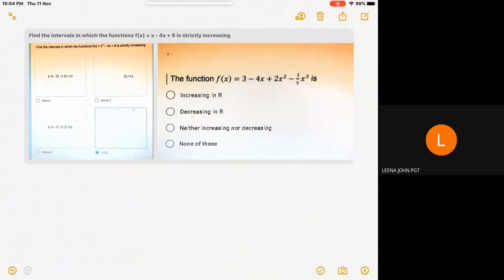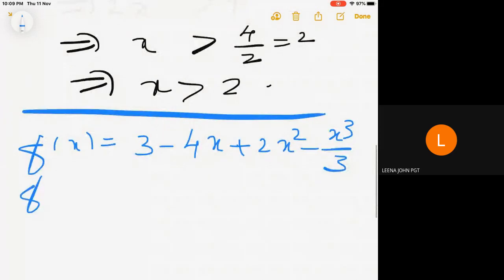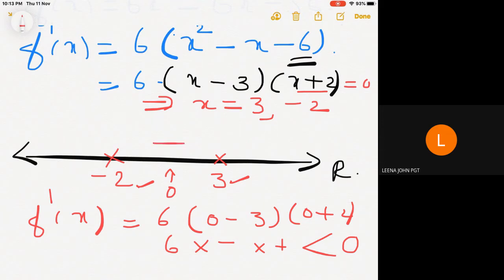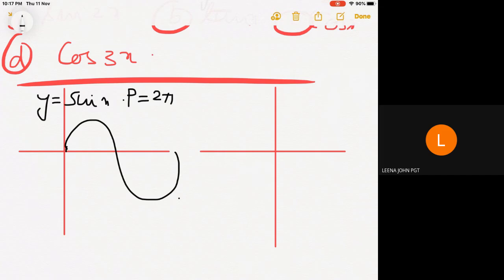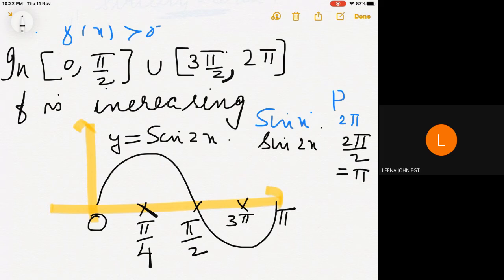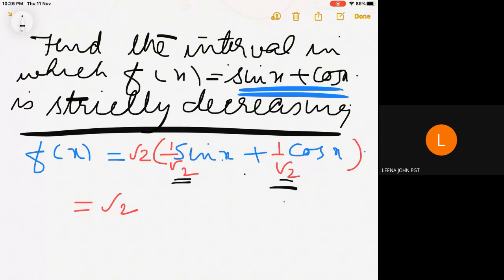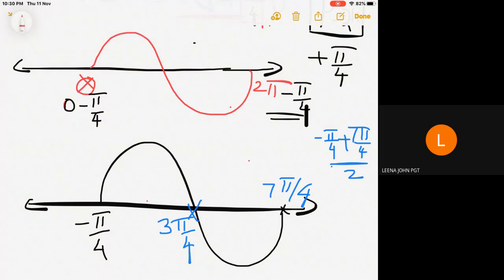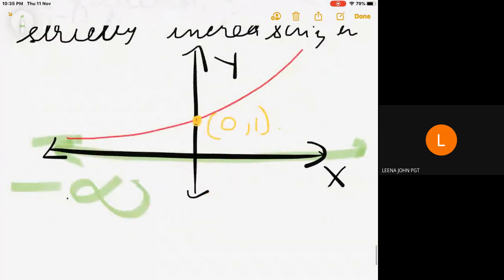revision 1-increasing decreasing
Quick revision of MCQ questionson increasing decreasing  preparing class 12 Maths students for term 1 -cbse exam